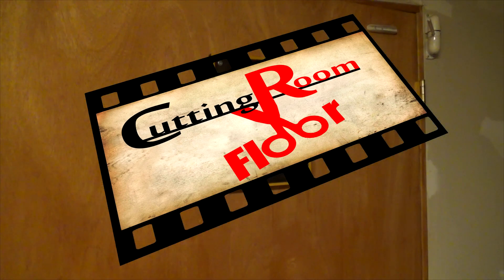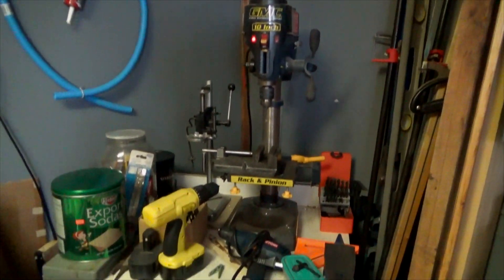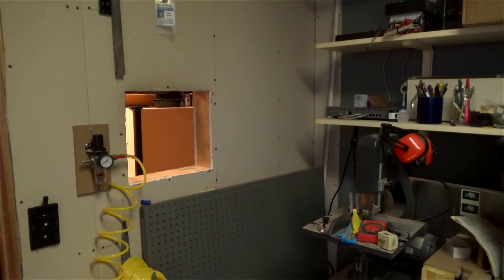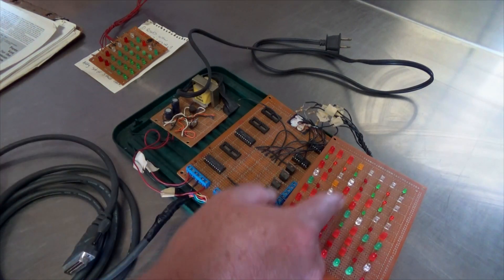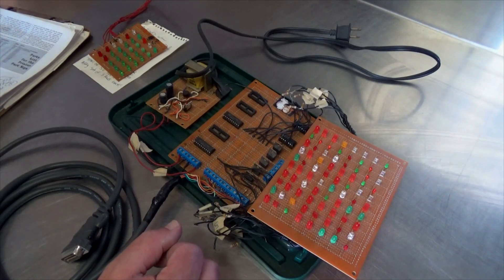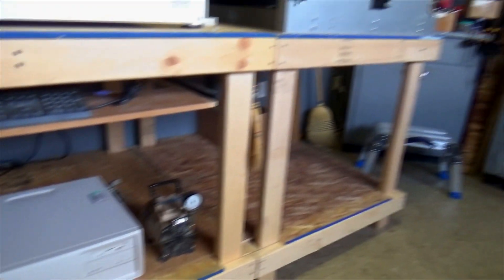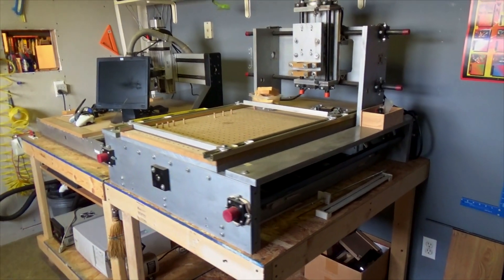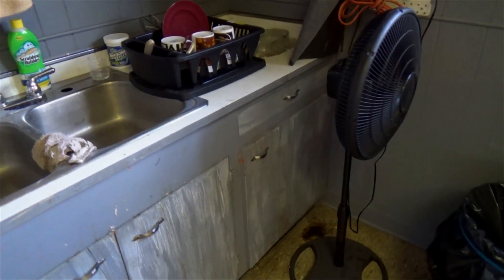Arranging and Organizing CNC Room - Cutting Room Floor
The CNC lab is a room we house our two CNC wood router machines in. We are changing things around and making more room for projects and placing machines so they are easier to use. I also show a homemade LED sign that I built and programmed several years ago while learning electronics.

Arranging and Organizing CNC Lab